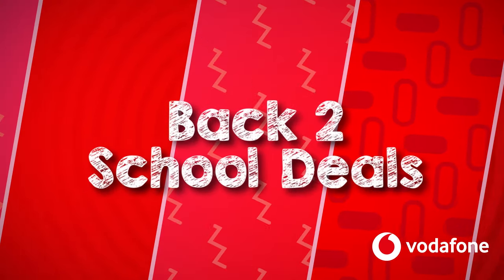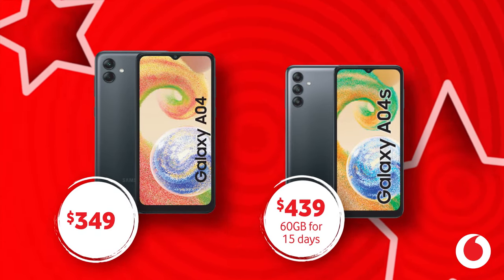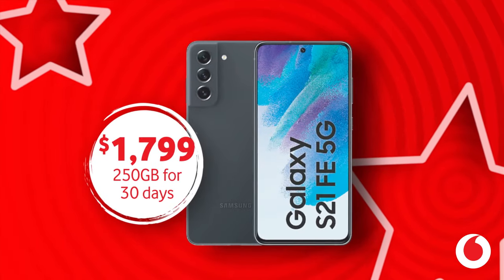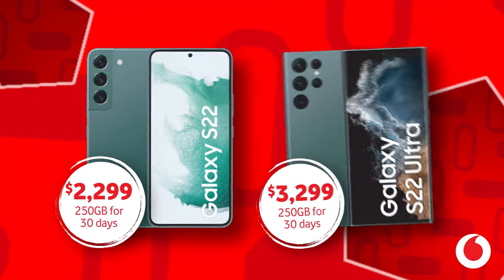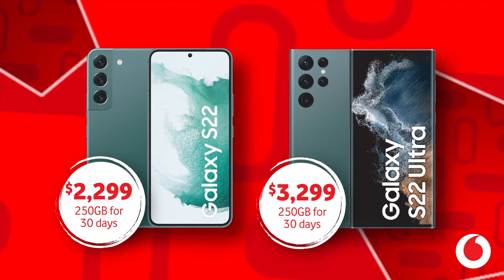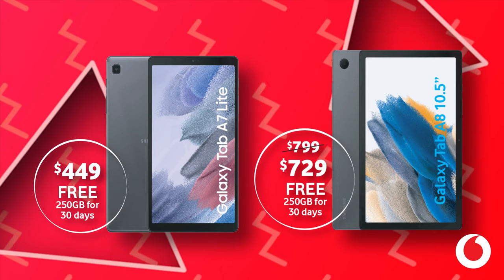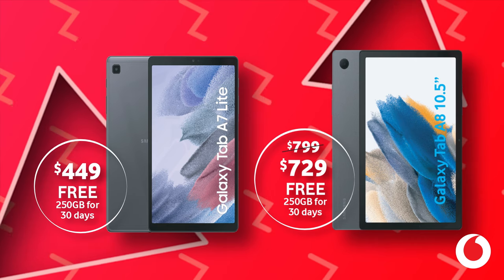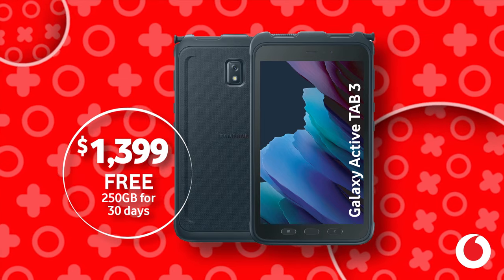Back to School with Vodafone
Be Cool for School!
Come check out our back-to-school sale and get ready to rock the new school year 😎

Available now at all Vodafone Retail Outlets.